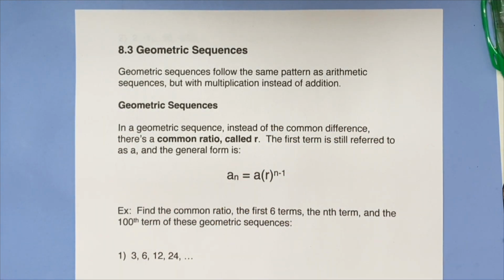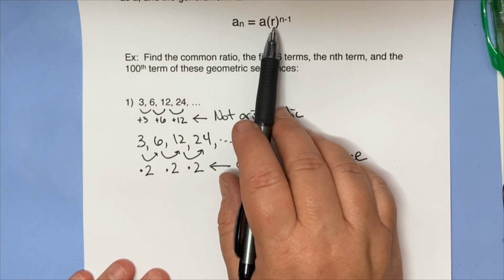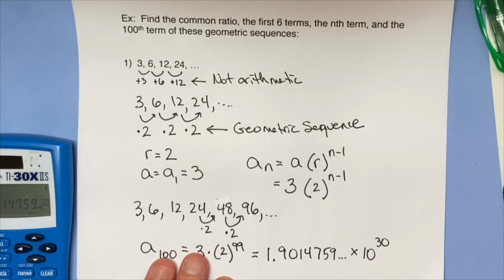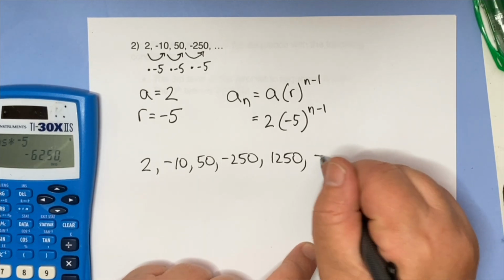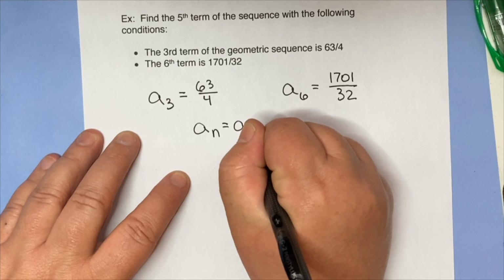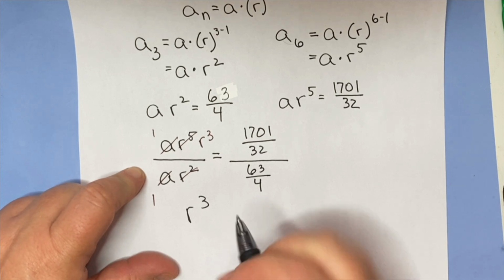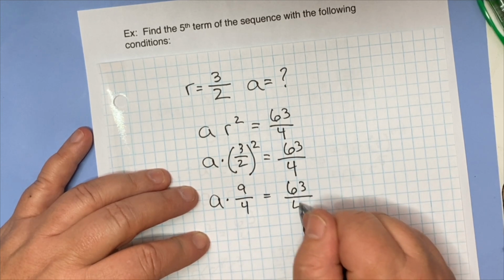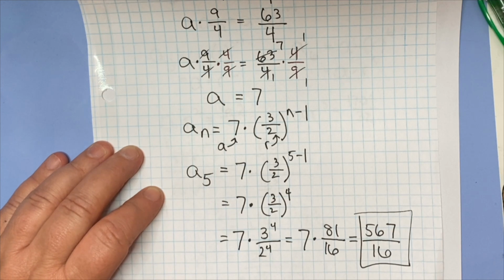90 8.3 Geometric Sequences Part 1 - Introduction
An introduction to geometric sequences, including examples